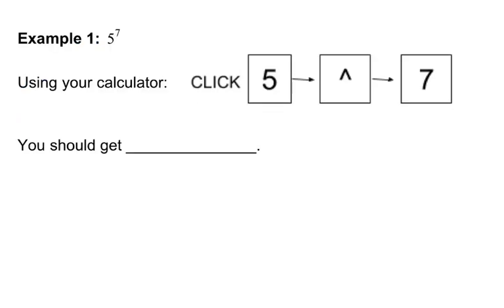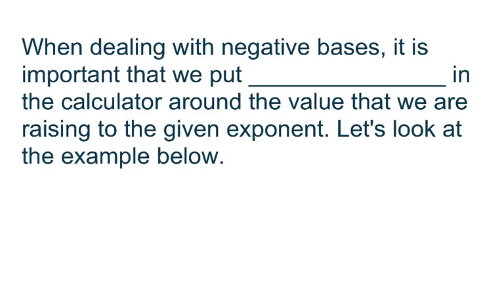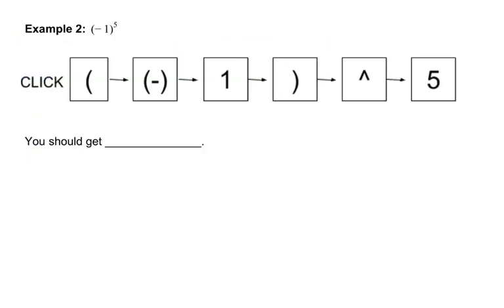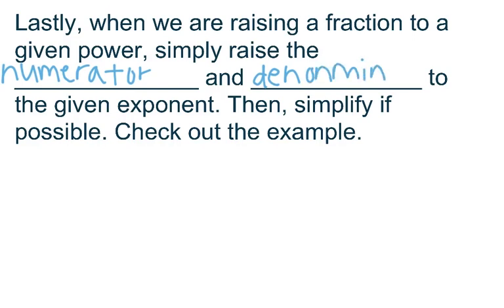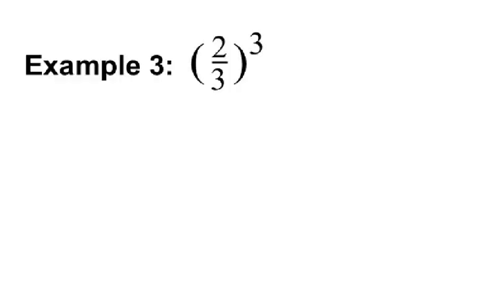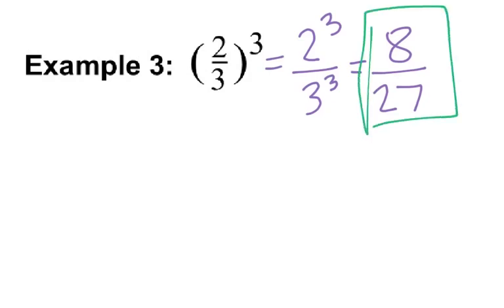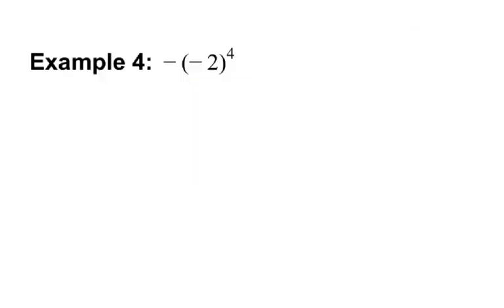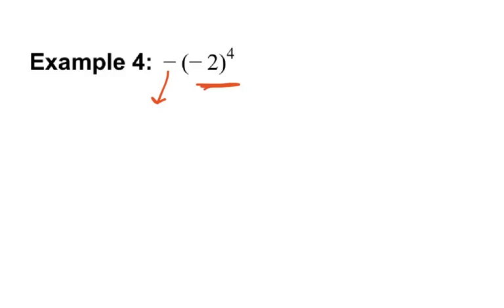Evaluating Exponential Expressions